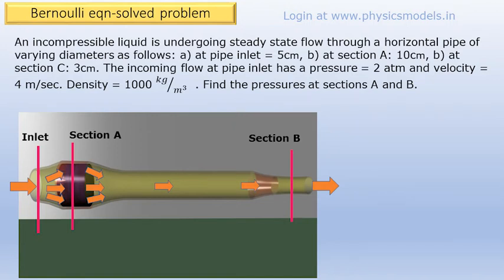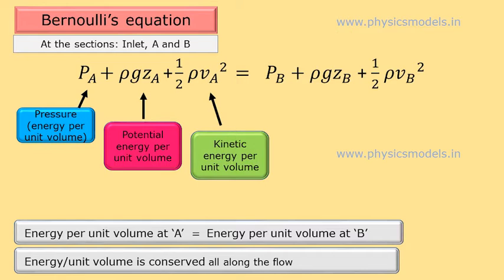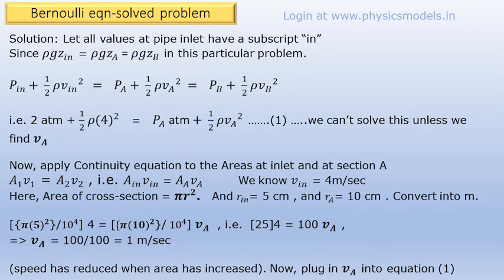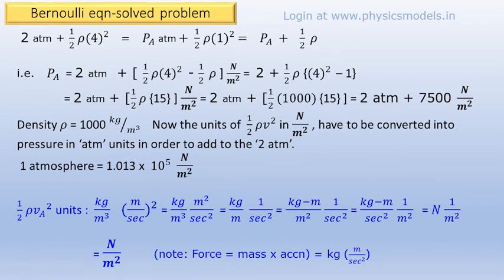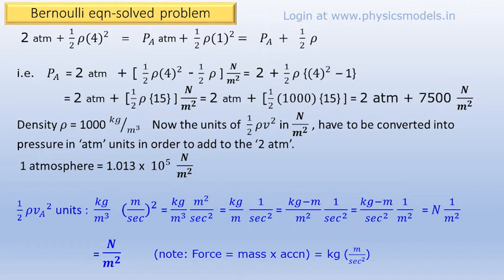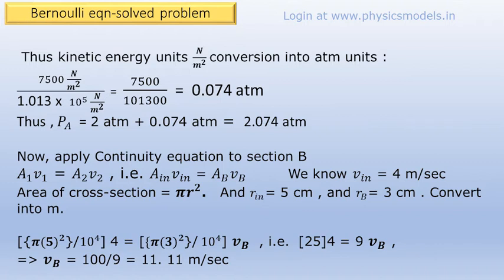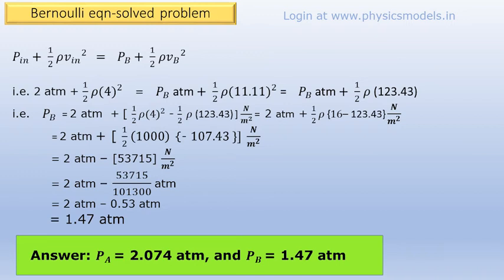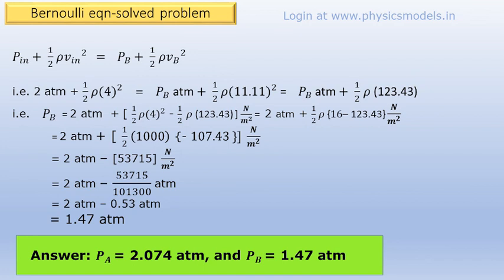Physics made easy-Bernoulli's equation-solved problem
In this video, we practice a solved problem in fluid mechanics, using Bernoulli's equation and the Continuity equation. I have taken more time to explain the solution in steps.

For better understanding of mass flow , I have made a 3D Animation showing the behaviour of a mass of liquid . This mass has a cylindrical volume at the entrance of a circular pipe. Because we are considering Incompressible liquid, its density has to be constant throughout. Therefore, its volume will remain constant as it flows through varying cross-sections inside the tube. Mass flow is conserved as per Continuity equation, and Energy per unit volume is conserved as per Bernoulli's equation.
Due to this, as the liquid flows in the Animation through a large cross-section, the length of the element reduces, speed also reduces, and as it flows through a thin area, its length of this element increases, and speed increases.

It's easy and anyone can get it. All the best, have a nice day.